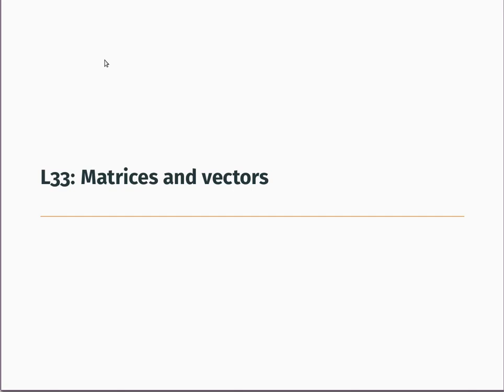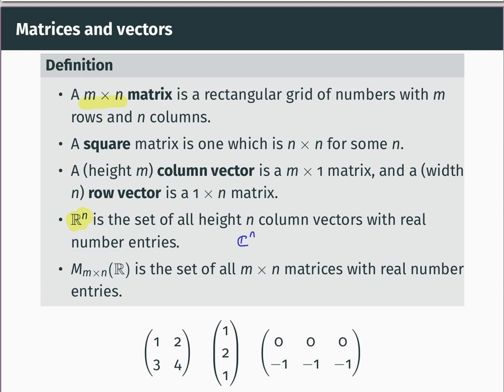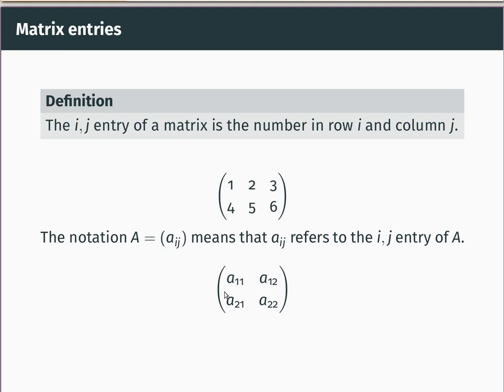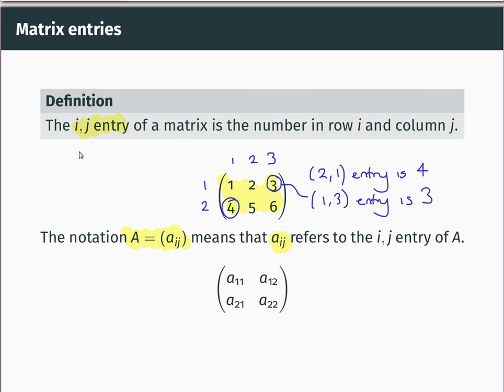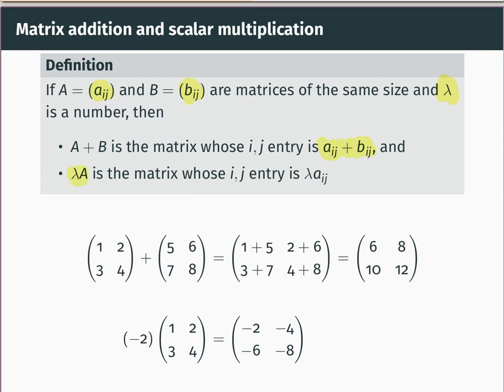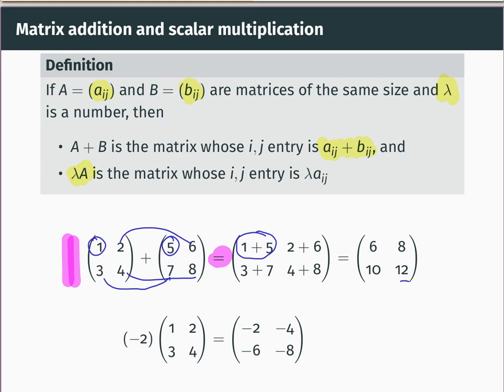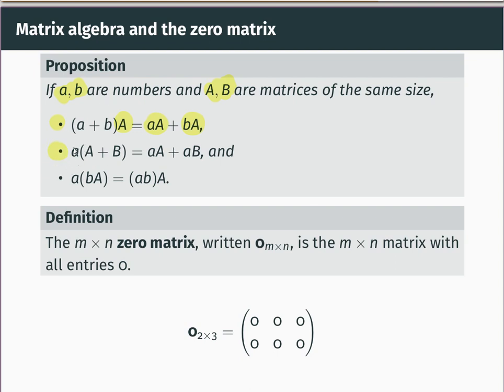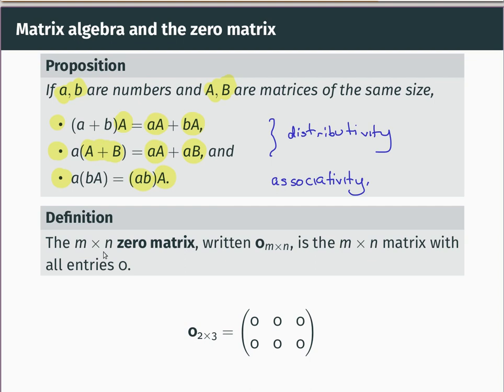MATH0005 L33: matrices and vectors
Definition of matrix and vector, (i,j) entry of a matrix, rows and columns, matrix addition and scalar multiplication, examples, distributivity and associativity properties of matrix addition and scalar multiplication, definition of the zero matrix.